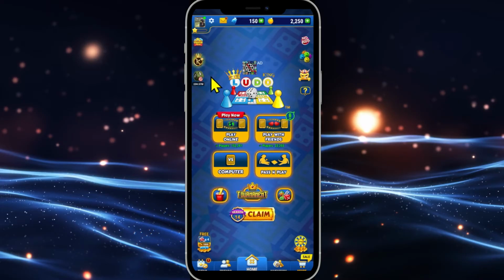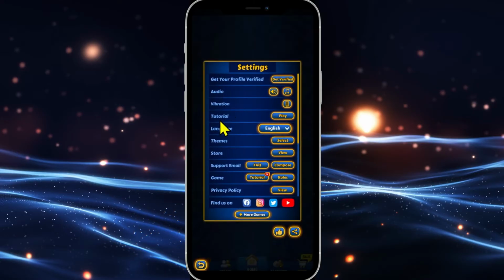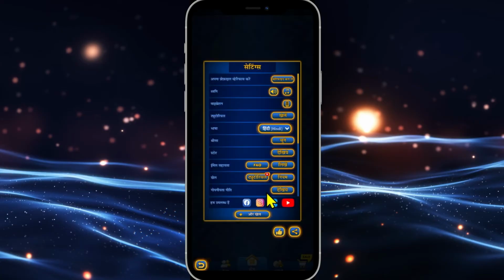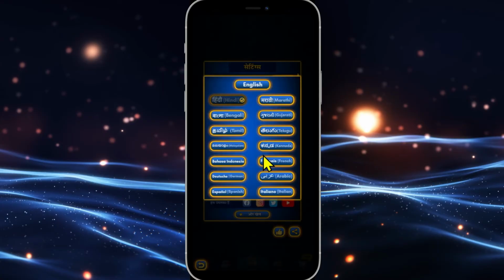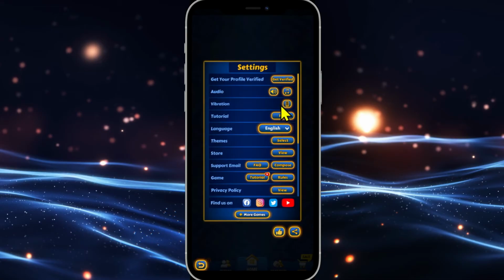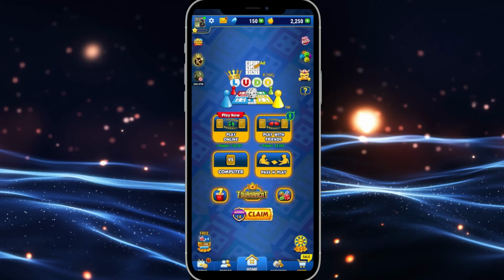How to Change the Language on Ludo King Game? Edit the Language on Ludo King Game on Android 2024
Want to play Ludo King in your preferred language? This video will guide you through the process of changing the language settings in the Ludo King game. Whether you want to switch to a different language or just explore the options, we’ll show you how to do it quickly and easily.